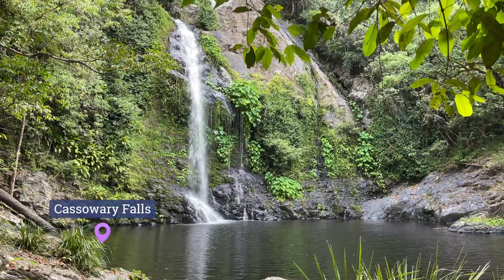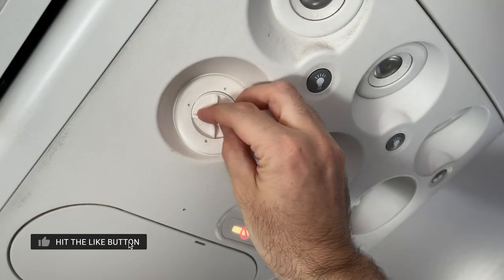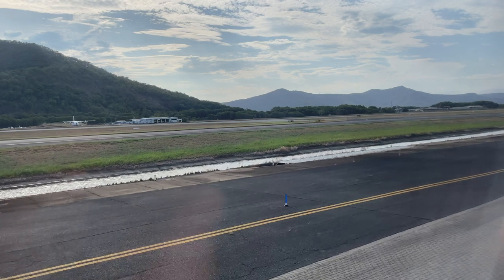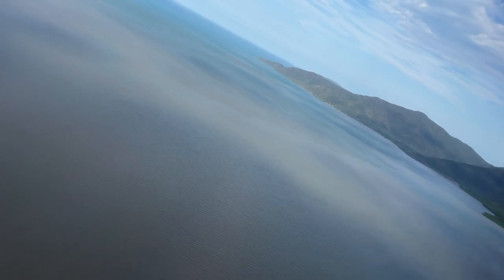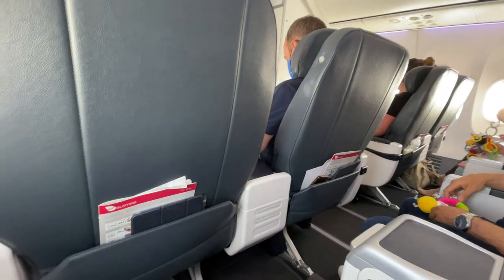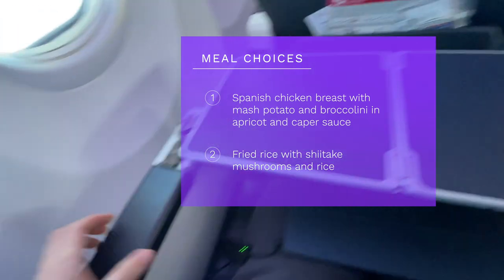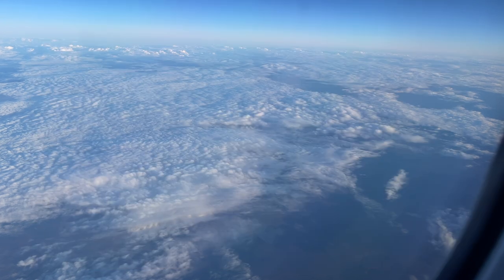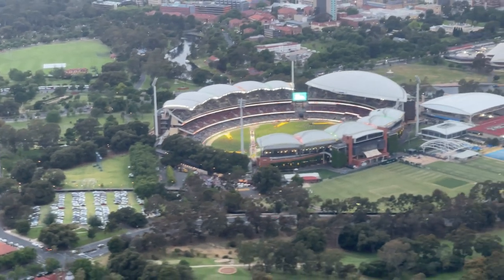Good value business class | Virgin Australia | Cairns to Adelaide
Find out what Virgin Australia's Business Class service is like in this three-hour flight from Cairns in Far North Queensland to Adelaide, the capital of South Australia. Virgin Australia offers a really competitive fare on this route, particularly given the length of the flight.

In this video you'll see the seat features, meal options, hear some of the announcements and get to see spectacular scenery as we climb out of Cairns and over the Atherton Tablelands. This was a a really enjoyable flight with impeccable service - come along and find out what it's like.

✈ Airline: Virgin Australia
✈ Aircraft: Boeing 737-800
✈ Aircraft registration: VH-YWA
✈ Seat: 2A (Business)
✈ Route: Cairns (YBCS) - Adelaide (YPAD)
✈ Runway in use in Cairns: 15
✈ Runway in use in Adelaide: 23
✈ Cruise altitude: 40,000 feet
✈ Flight: VA1504
✈ Class: Business
✈ Date: 13 November 2021

Chapters:
00:00 Introduction
00:33 Cairns Airport
01:35 Boarding and seat features
02:44 Pushback and taxi
04:00 Lineup and takeoff Cairns
05:19 Climb, views of Cairns Airport
06:40 Route and turbulence
07:35 Pre-dinner drinks and lavatory tour
08:35 Meal service
09:40 Cruise and views
09:58 Fares and descent
11:52 Approach and landing into Adelaide
13:12 Taxi to Adelaide Airport and announcements
15:00 Jetway docking and deboarding
15:52 Next video preview